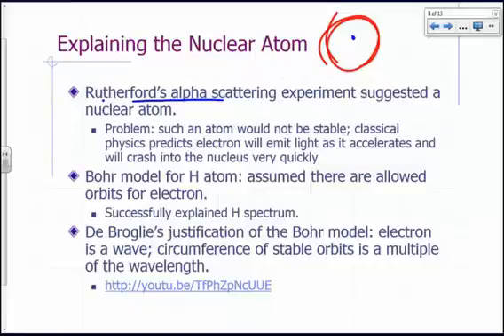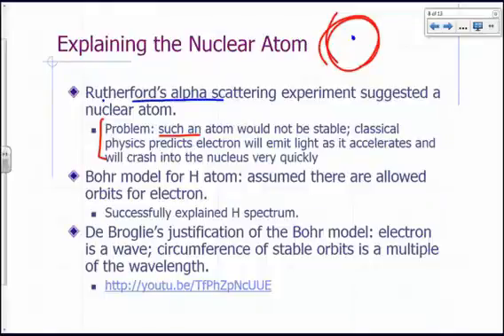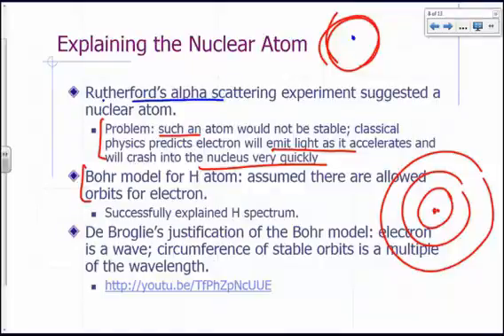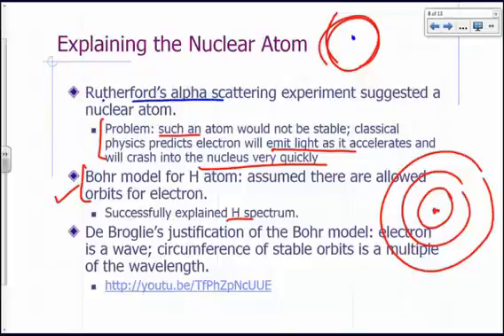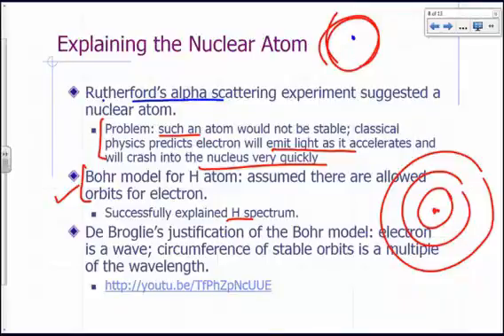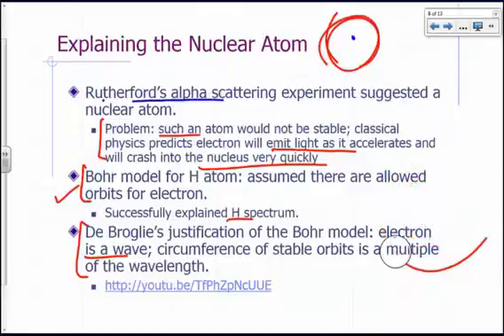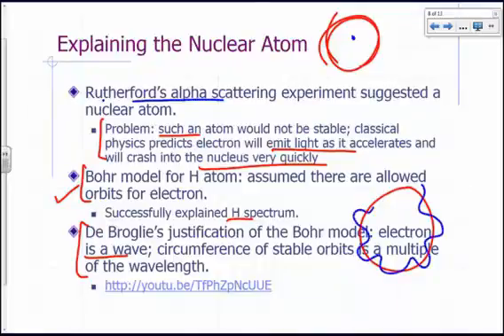05 06 de Broglie Waves Justifying stable Bohr orbits 05m 34s